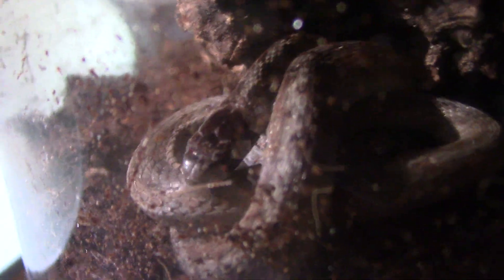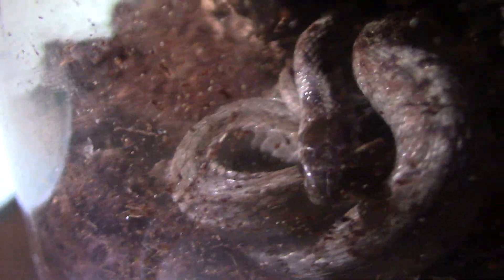babies babies we got babies !!!!!!